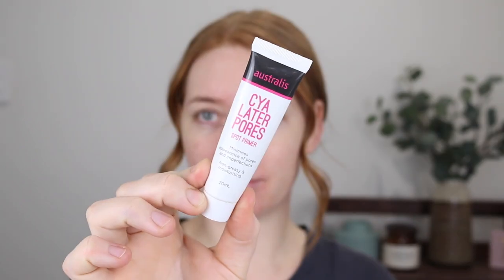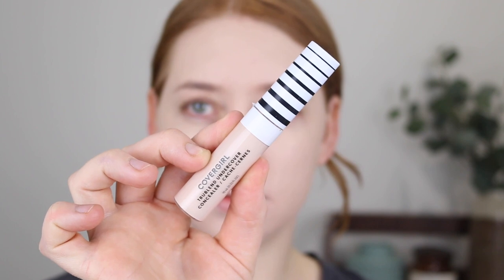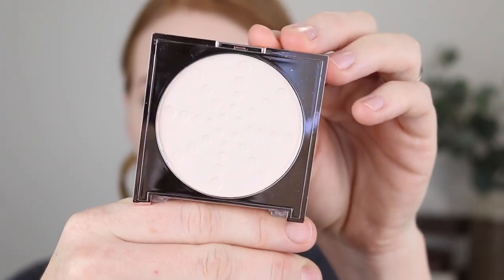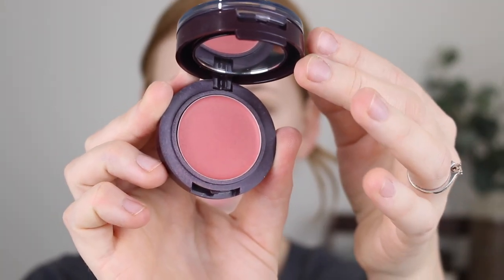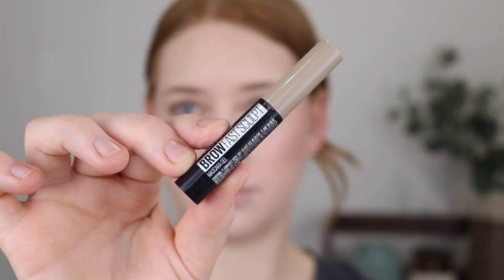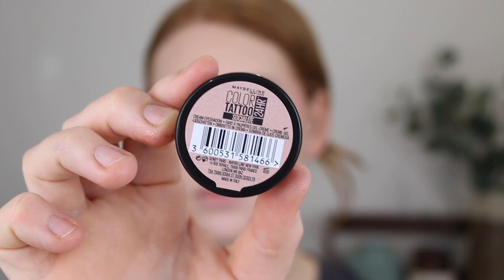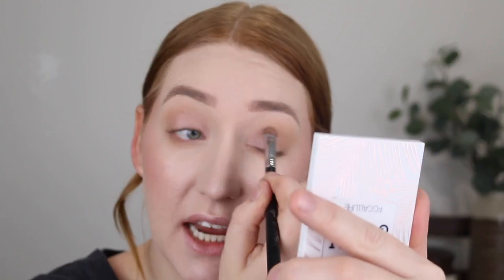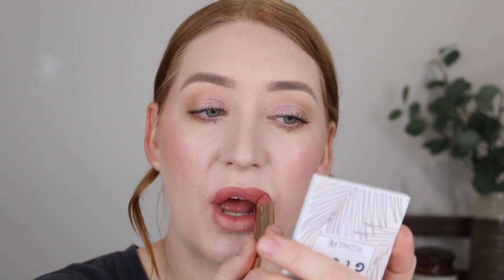Full Face Using Priceline Makeup Under $20 ✨ Australian Drugstore Makeup Tutorial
Australis Cya Later Pores Primer - $19.95
Models Prefer Mineral Finishing Veil Powder - $16.99
Revolution Bake & Blot Powder in Translucent - $7.00
Models Prefer Natural Glow Bronzer in Sunlit - $16.99
Savvy Cheek Duo in Rose & Shine - $9.99
Maybelline Glass Finishing Spray - $19.95
Rimmel Brow Pro Micro Pencil in Blonde - $16.95
Maybelline Brow Fast Sculpt Gel in Blonde - $14.95
Revolution Re Loaded Palette in Iconic Fever - $8.00
Maybelline Colour Tattoo Cream Shadow in Socialite - $11.95
Essence I Love Extreme Volume Mascara - $7.00
Essence This Is Me Lipstick in 01 Freaky - $5.50